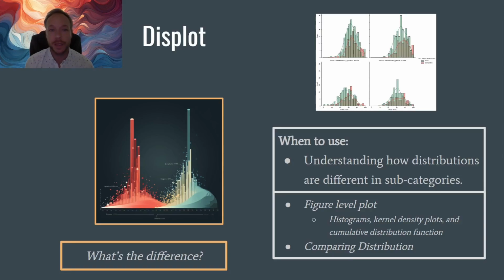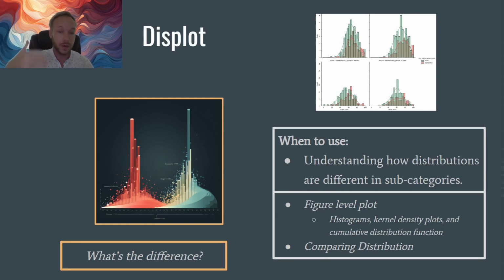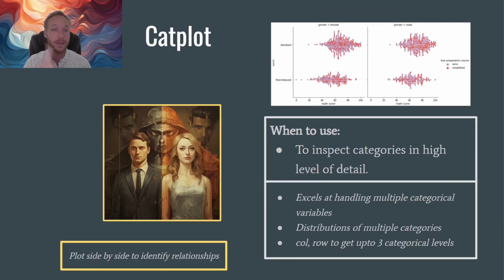Python Data Analysis Bootcamp class 4 - 09 Seaborn Displot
Full Python Data Analysis Bootcamp at DataSimple.education desgined for beginners

A displot in Seaborn is well-suited for visualizing the distribution of a single variable, especially when you need to examine how that distribution differs between different categories or groups in your data. By leveraging the figure-level displot function, you can conveniently compare the distributions of a continuous variable across various categorical groups using facets or subplots. This capability is particularly valuable in data science when you want to assess how a variable's distribution varies among different classes, making it easier to detect patterns, outliers, or disparities in your dataset.

Arguments of Interest:
col and row (optional): These arguments allow you to create subplots or facets for comparing distributions across different categorical variables. You can specify which variable to use for columns (col) and rows (row).

kind (optional): The kind argument specifies the type of distribution plot you want to create. Options include "hist" (histogram), "kde" (Kernel Density Estimate), and "ecdf" (Empirical Cumulative Distribution Function).